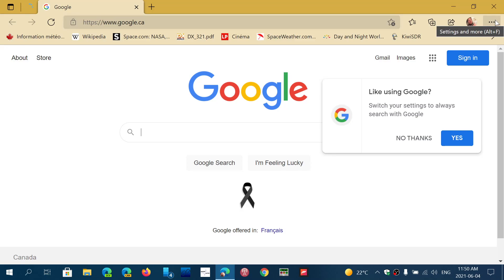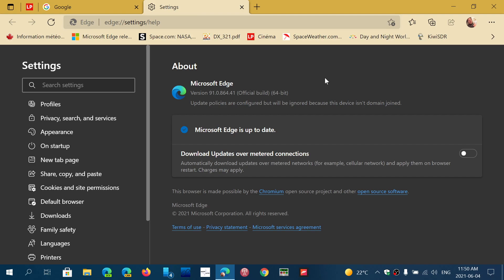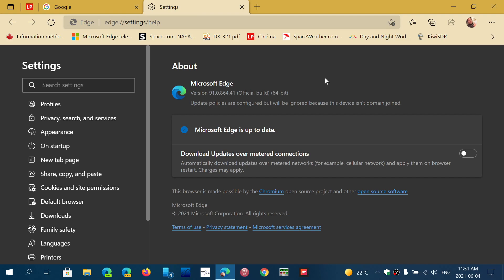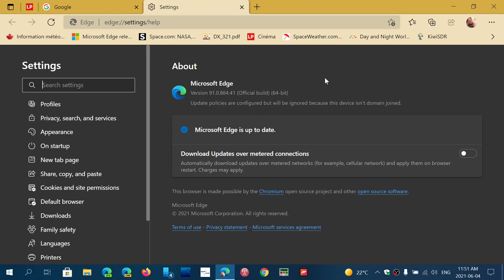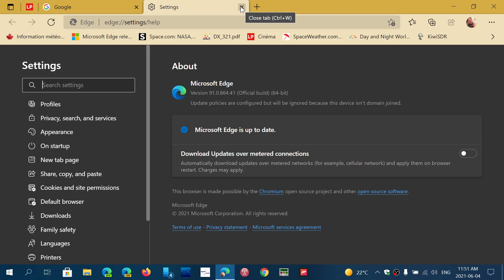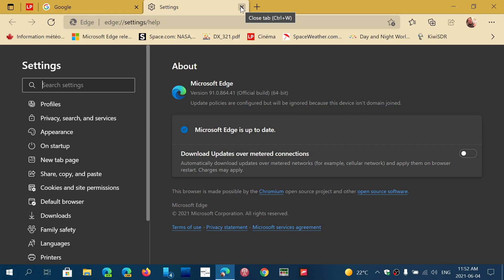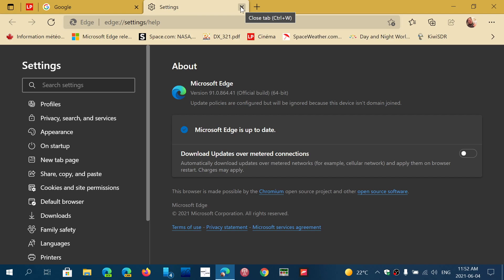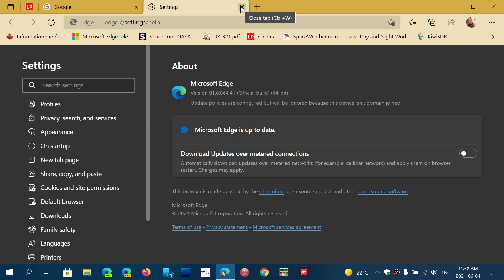Microsoft Edge Stable has a small update but no blog posts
with no blog post update, my guess is that they have fixed a few bugs in the browser update